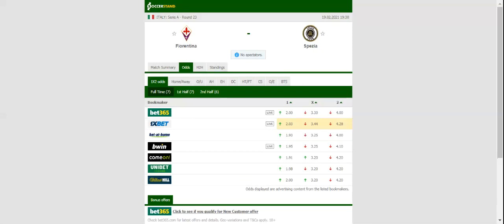FIORENTINA VS SPEZIA PREDICTION & BETTING TIPS - 19/02/2021